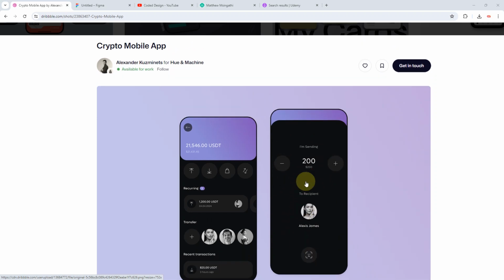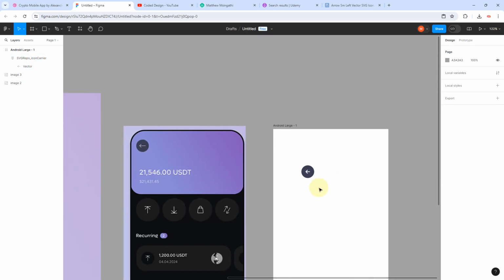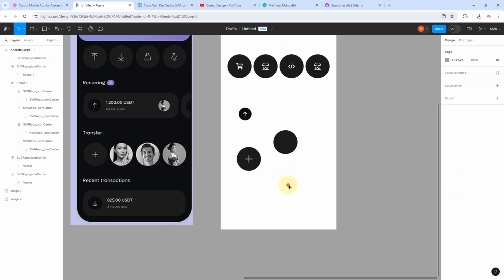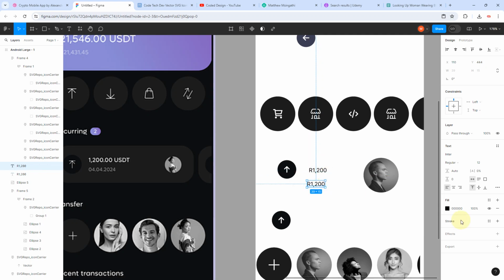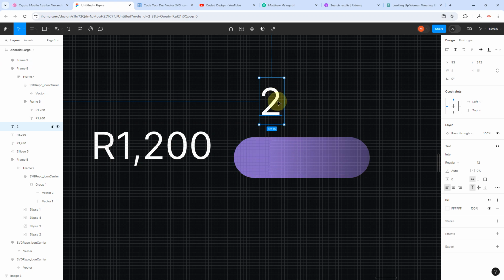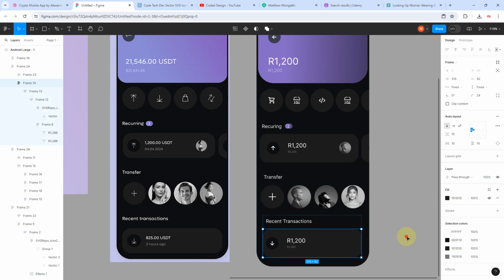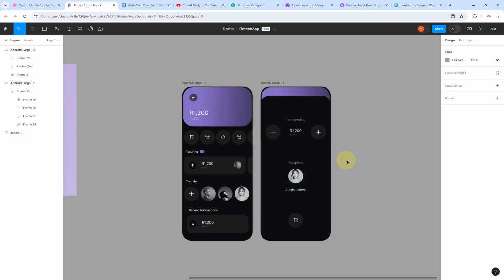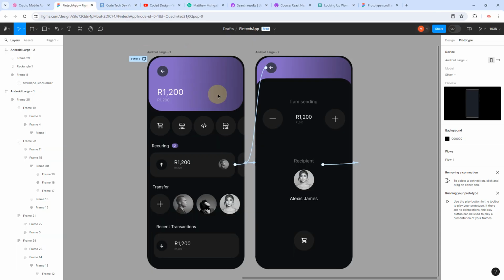FIGMA Crash Course - Figma tips - Figma tricks 2024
A step by step Mobile UI design with Figma in plain English